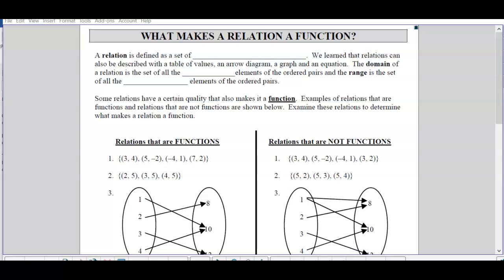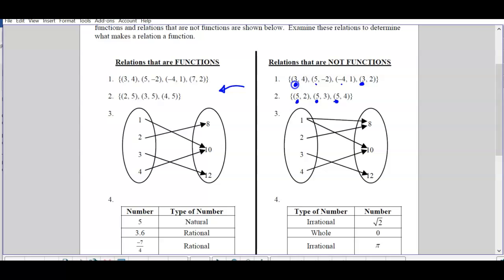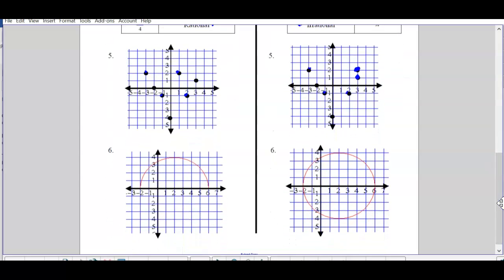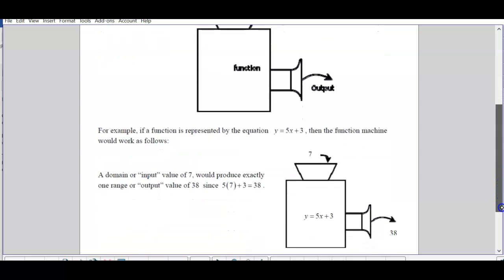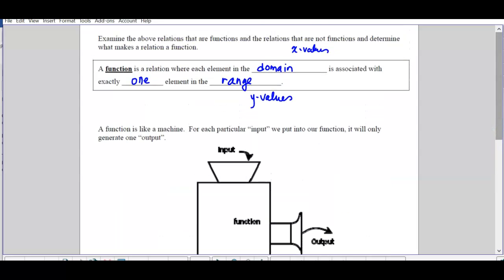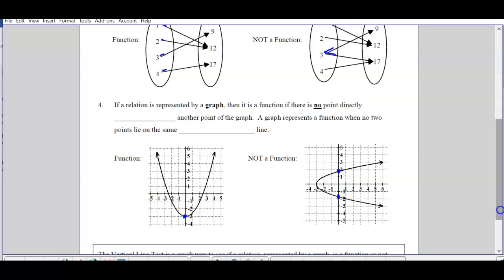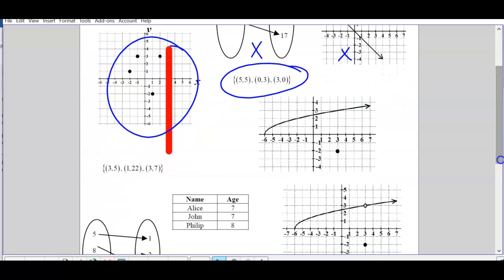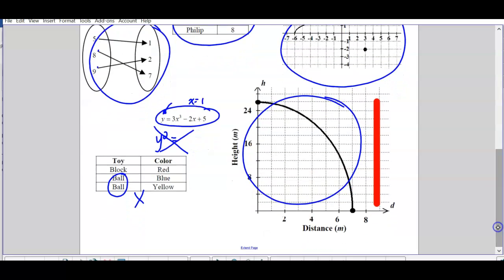131 What Makes a Relation a Function IB